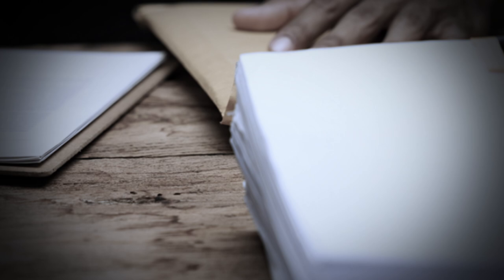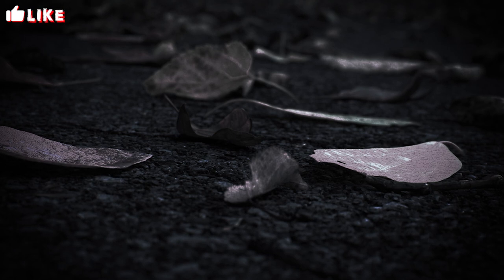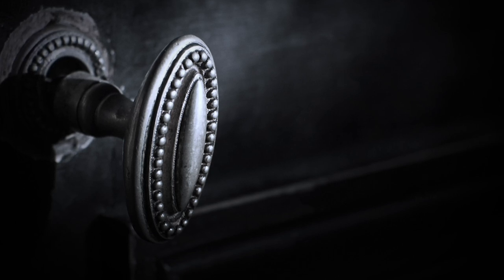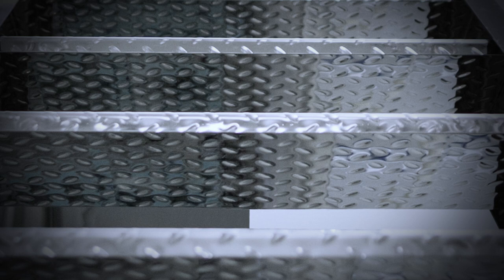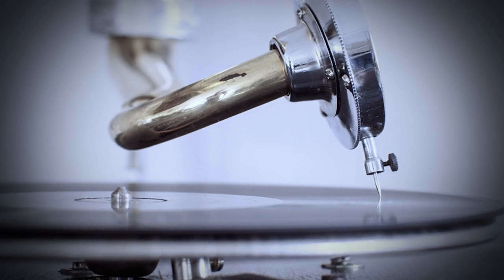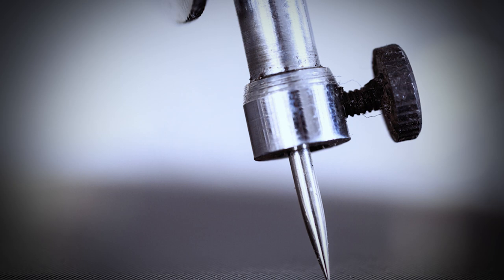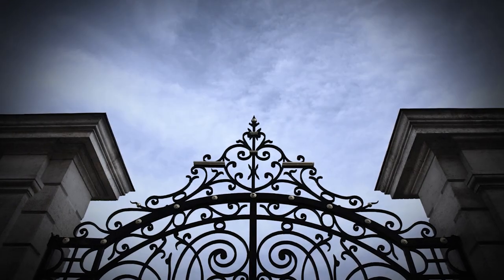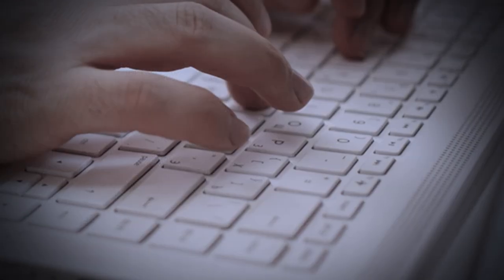I Inherited my Uncle's Estate, But Wish I Never Had...